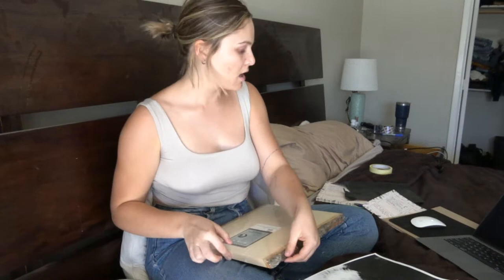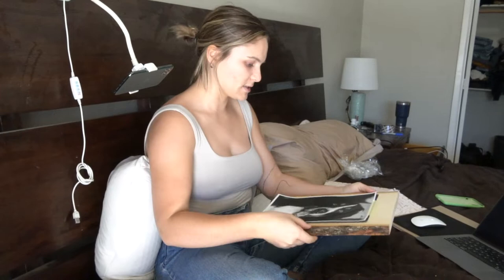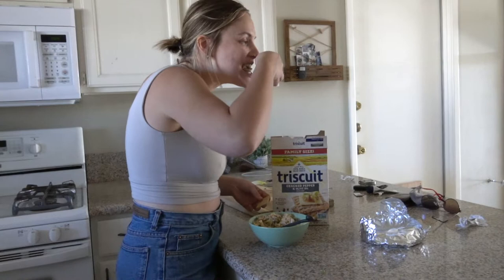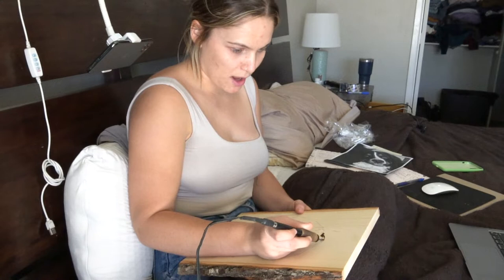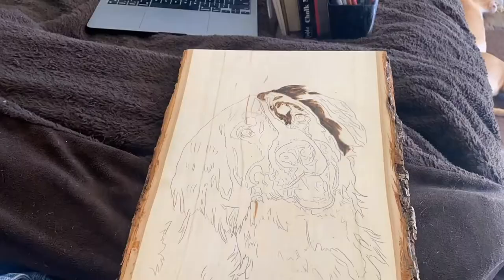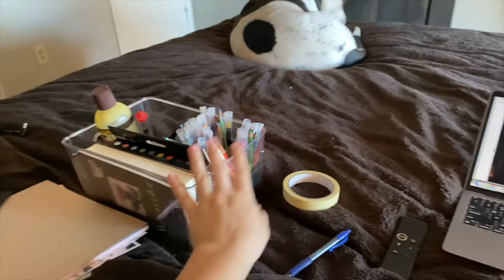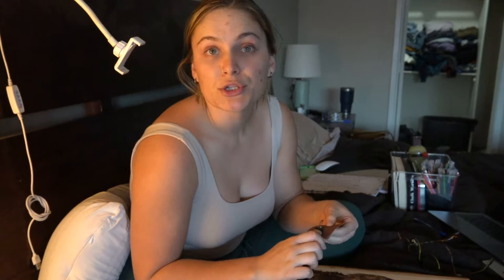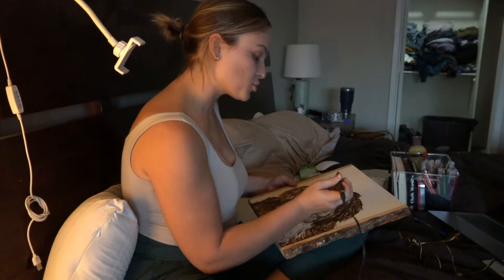Wood Burning a Bernese Mountain Dog - Realistic Pet Portrait - Pyography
This one took me a LONG time!!! Hope you guys enjoyed :) if you can't tell these were filmed while we were still in our house, so 2 months ago. I just never had to to put the footage together! But don't worry, I'm working on BRAND NEW content now!

Bus Instagram - Allyinthebus
Art Instagram - ArtfromAlly

COMMISSIONS OPEN